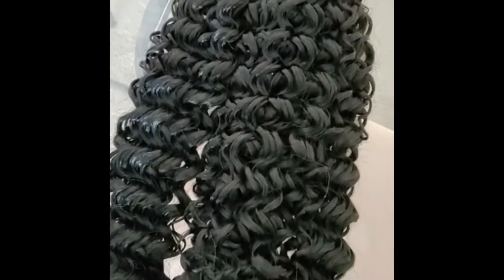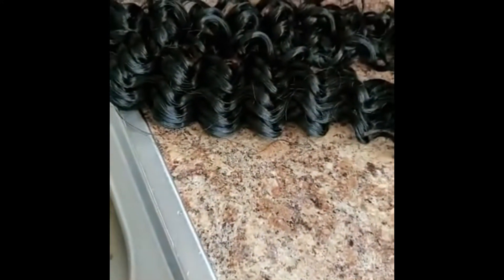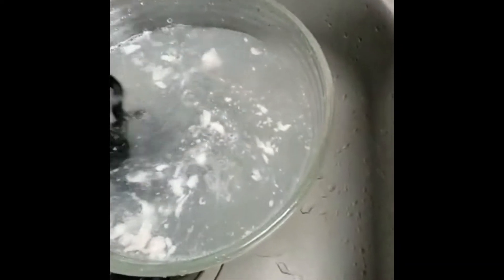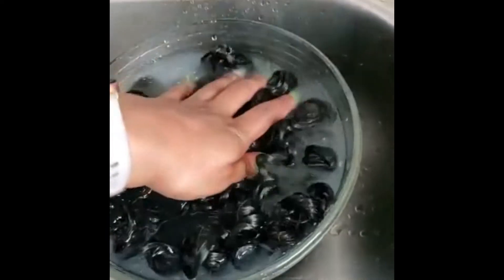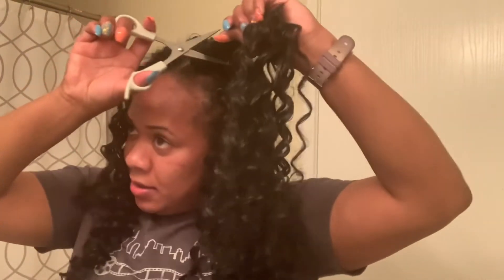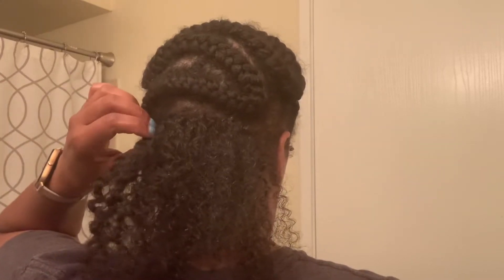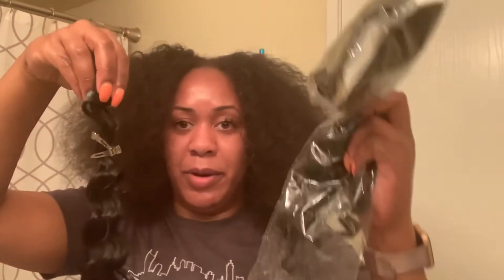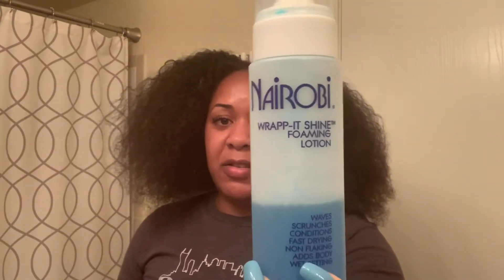18inch Synthetic Deep Twist Crochet Hair Review!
To purchase